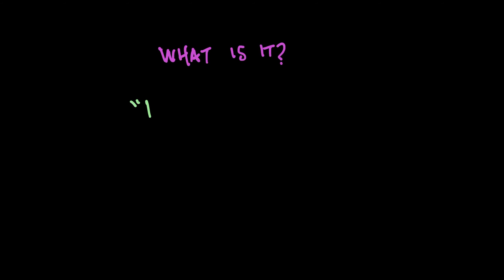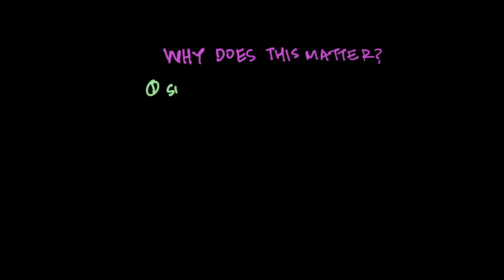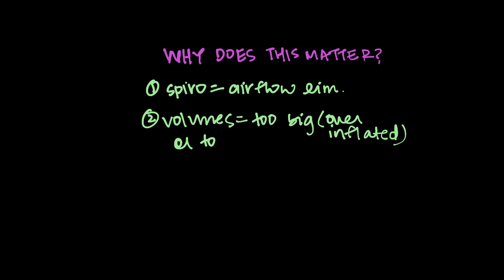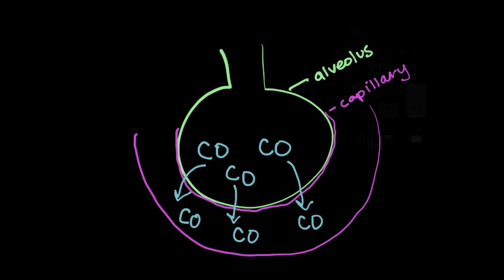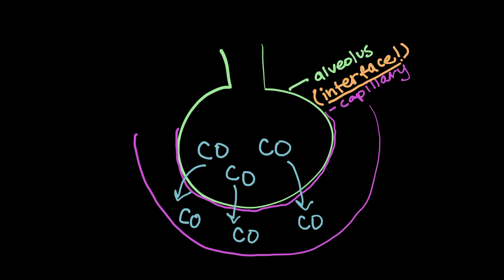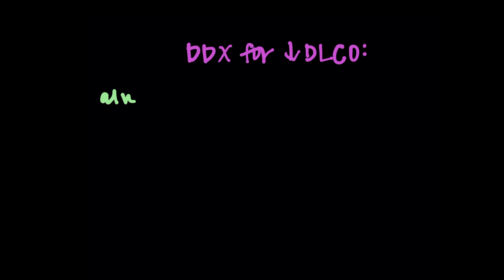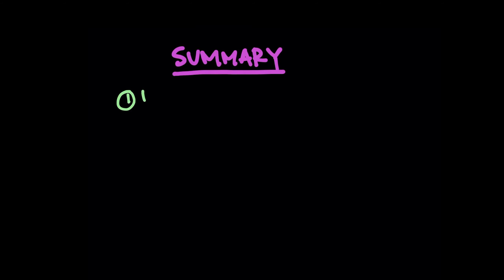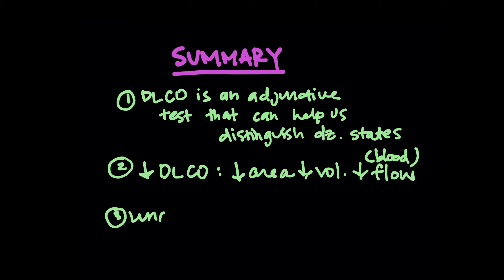DLCO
A VERY basic intro into the concept of DLCO.